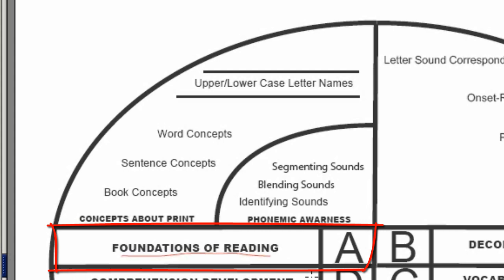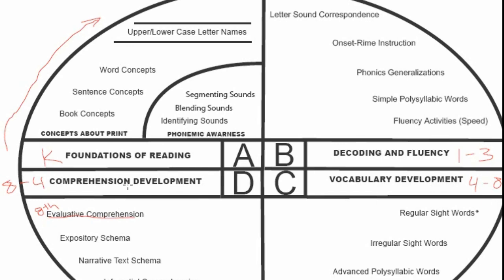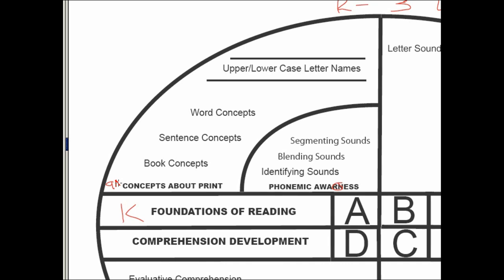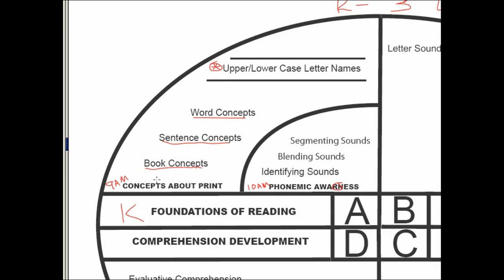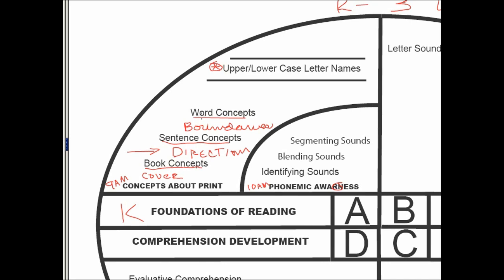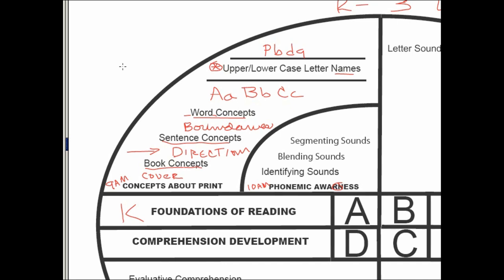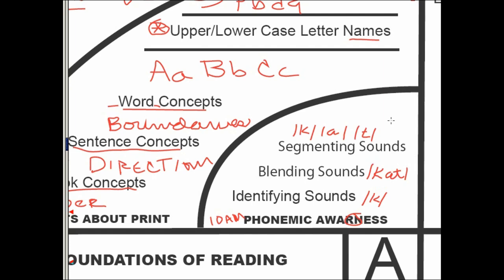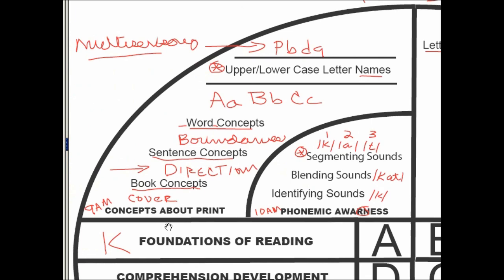01 Overview of Reading Instruction